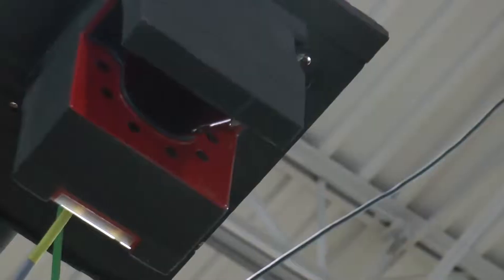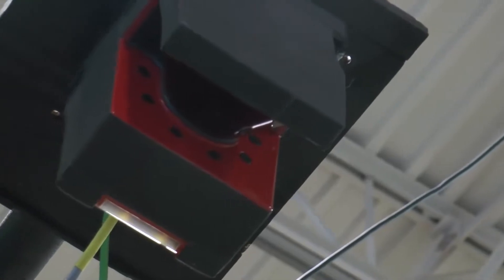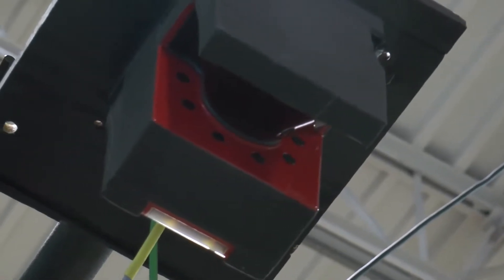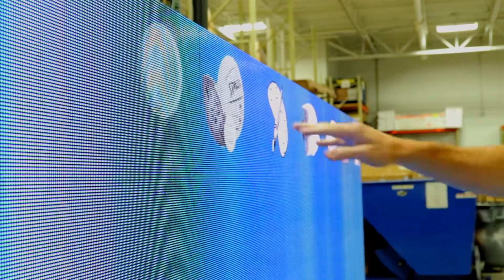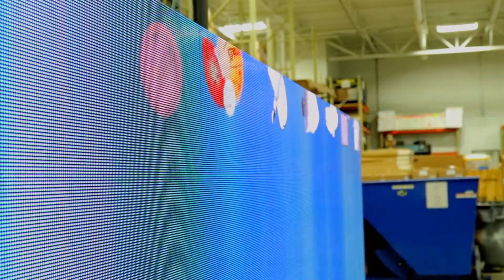30 Second Answers: How can an IR Laser be used for Interactivity?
Chuck Laszyca, Bluewater's Dir. of Application engineering shares a little insight on how Infra Red Lasers are used with interactive displays.